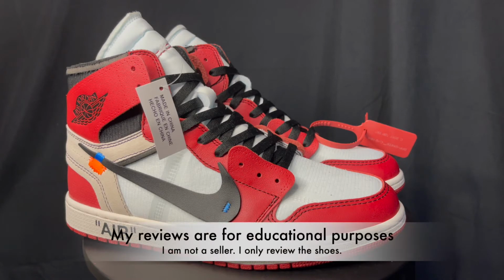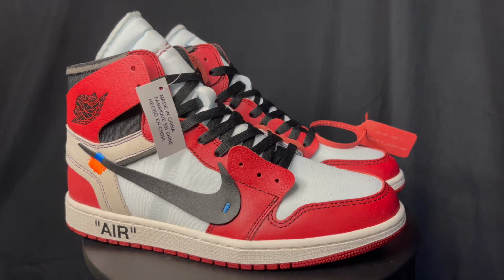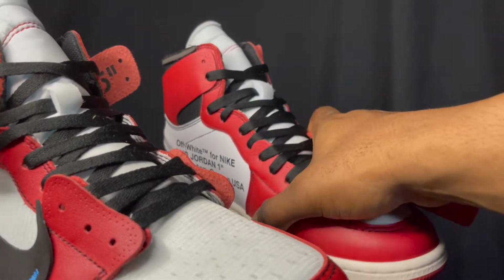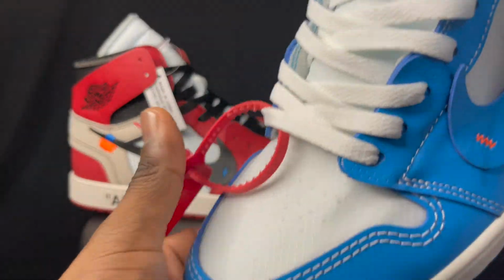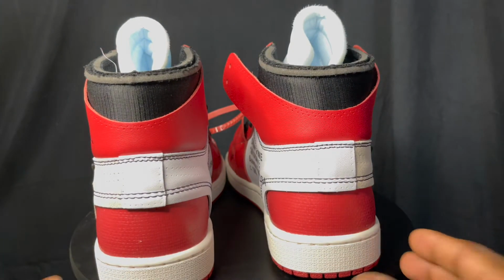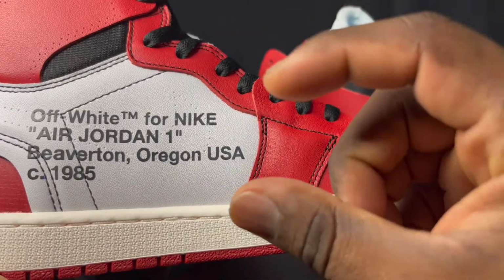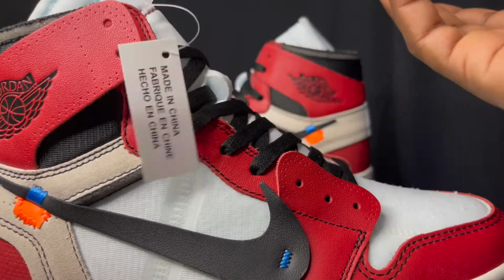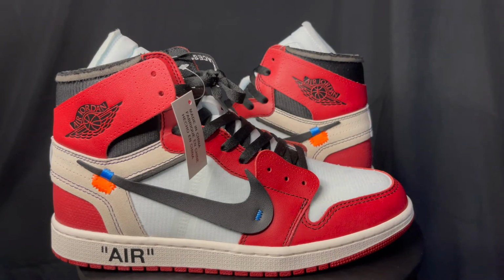I finally gave in! Off-White x Jordan 1 "Chicago" Review and On-Foot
All content in this video is intended purely for entertainment and comedy, nothing in this video, unless clearly outlined by tripping or a party member, is meant to be taken seriously or meant to offend or upset any person(s).

Section 107 of the Copyright Act provides the statutory framework for determining whether something is a fair use and identifies certain types of uses—such as criticism, comment, news reporting, teaching, scholarship, and research